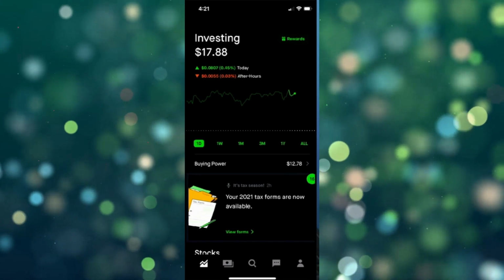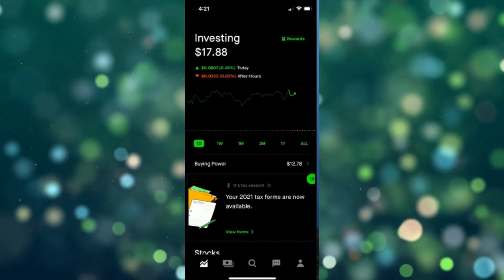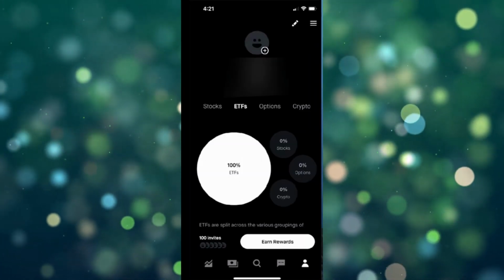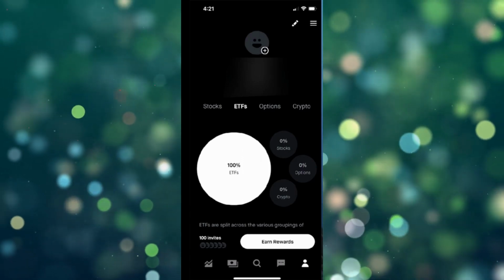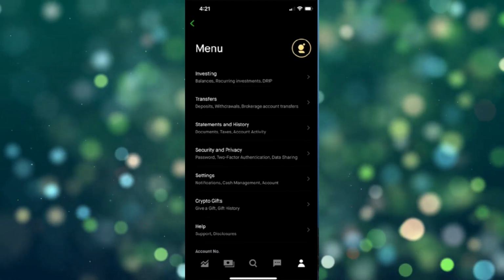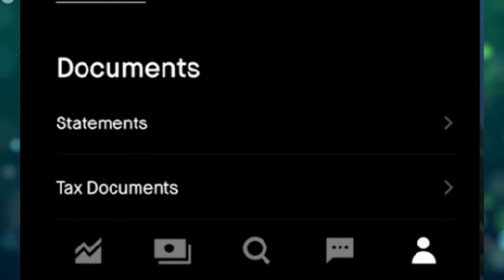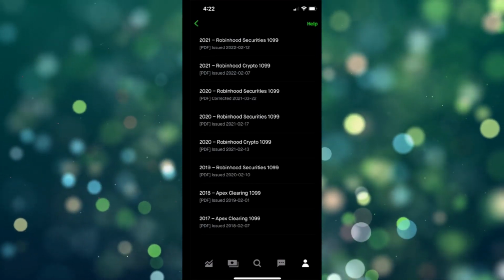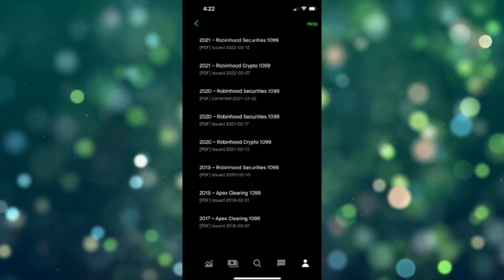How to access ROBINHOOD tax documents(2025)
Tax season is here, and if you're using ROBINHOOD for your investments, this step-by-step tutorial is your key to accessing essential tax documents, no matter where you are in the USA, UK, Canada, Europe, Australia, or beyond.

In this comprehensive video, we'll walk you through the process of accessing your ROBINHOOD tax documents, making it a breeze to stay organized and file your taxes accurately.